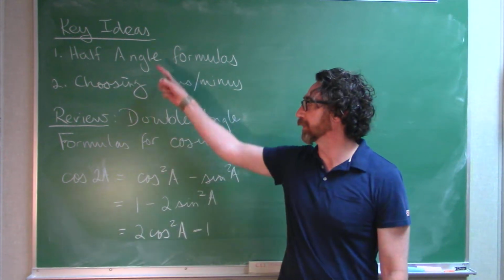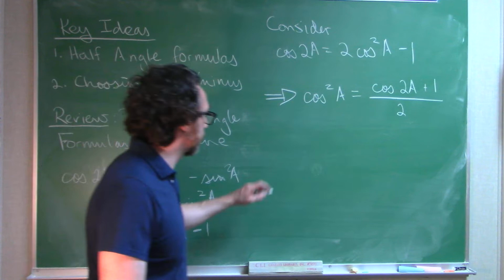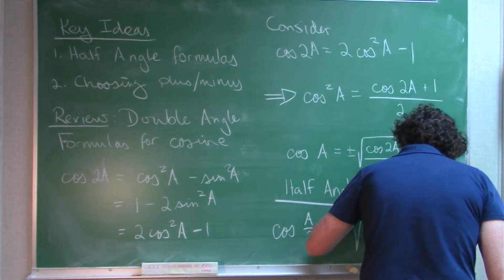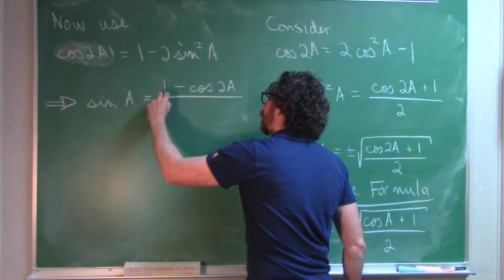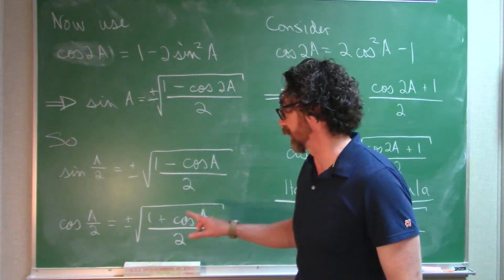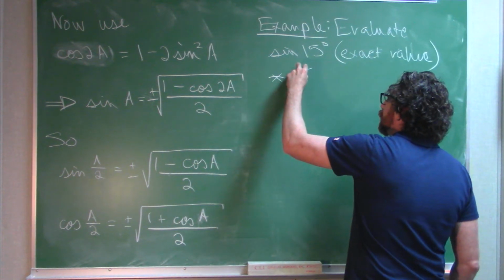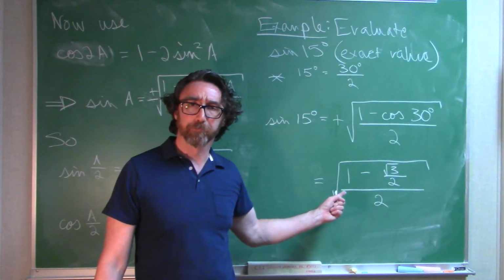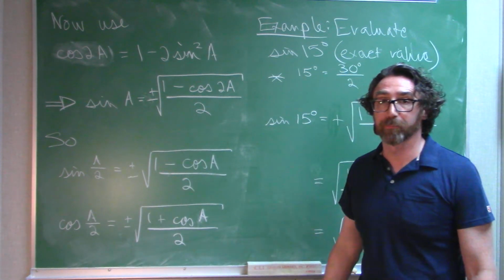Half Angle Formulas for Sine and Cosine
In this video we derive the half angle formulas for sine and cosine from the double angle formulas. We also show how these formulas can be used to find exact values of trig functions for certain angles.